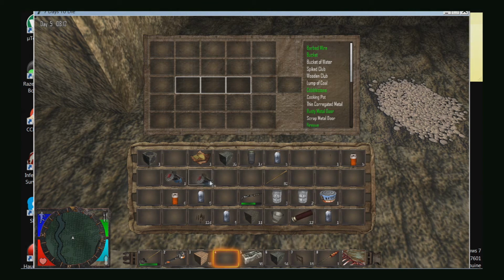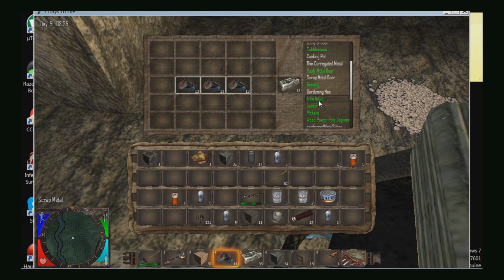7 Days To Die *NEW* DUPE GLITCH SUPER EASY!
Hey new dupe glitch 1st on youtube enjoy!